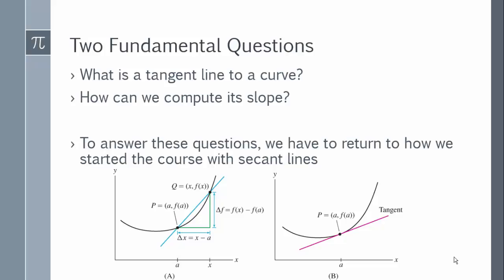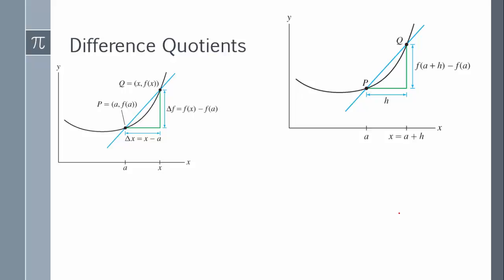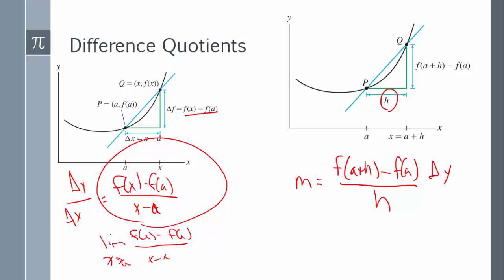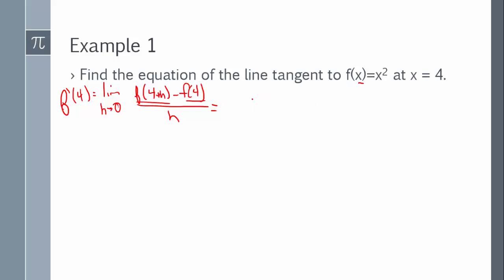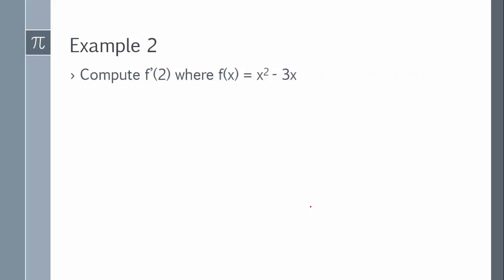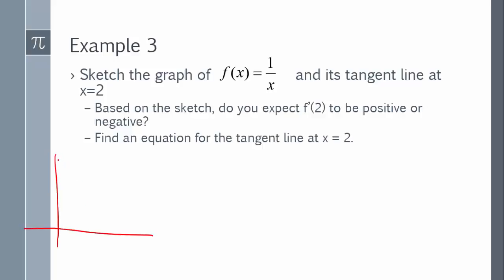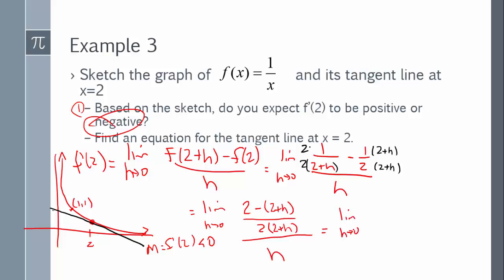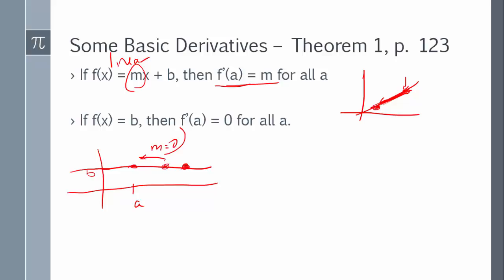AP Calculus 3-1 Def of Derivative